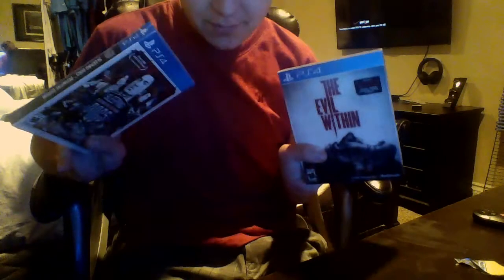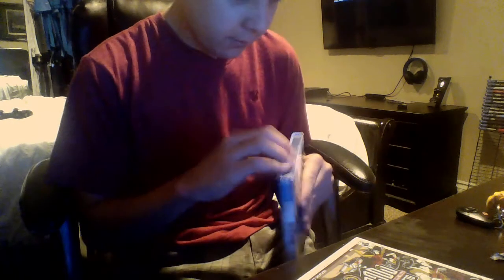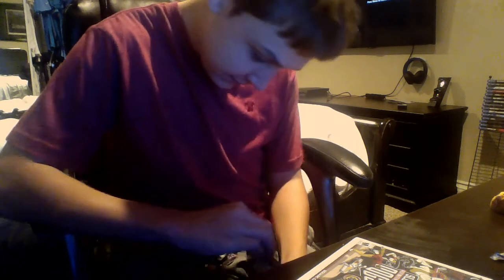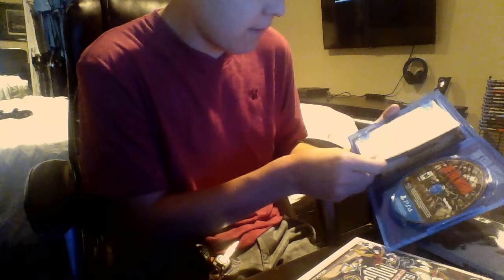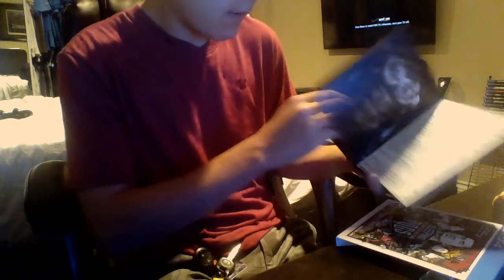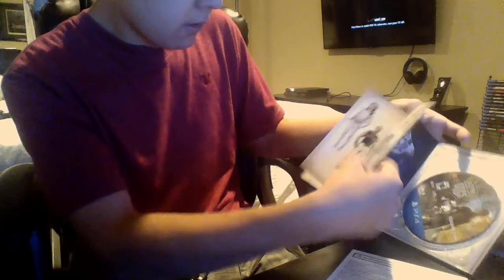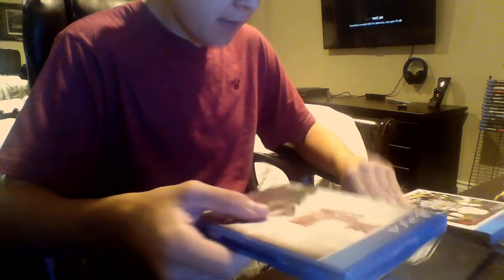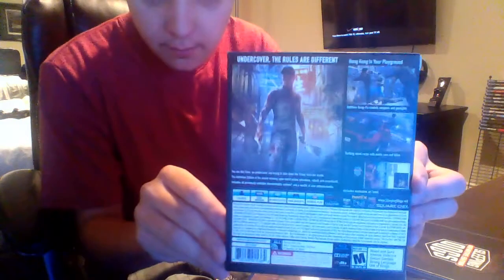The Evil Within & Sleeping Dogs Definitive Edition Unboxing (HD)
PSN: ImRustHD
Steam: ImRustHD